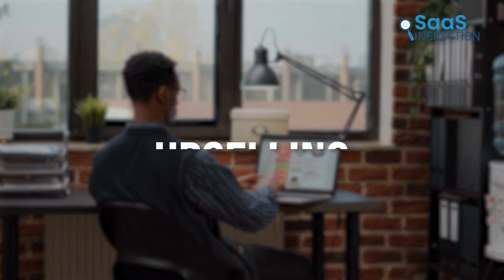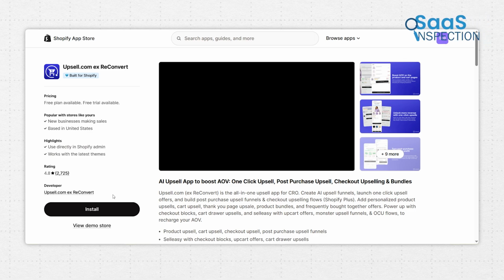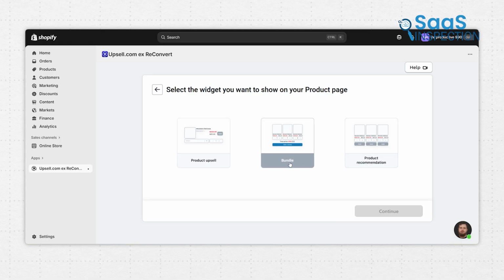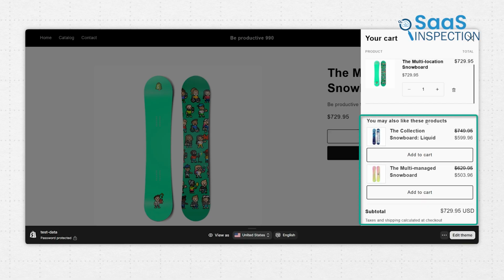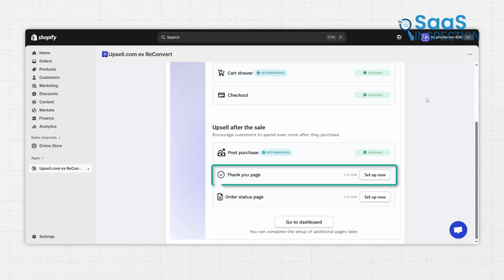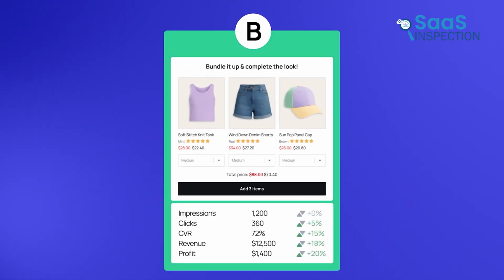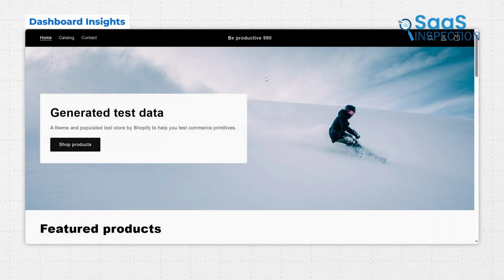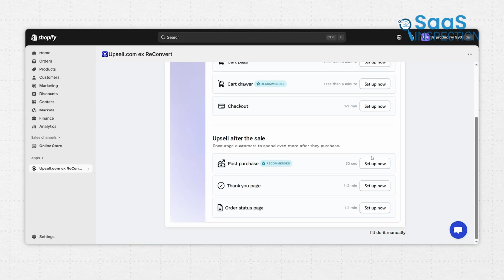How to Sell More from Your Shopify Store with Upsell!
If you want to get more from your Shopify store, Upsell.com can help. This tool is made to increase how much people spend when they buy from you. With over 45,000 stores using it and more than 2,500 five-star reviews behind it, it’s the number-one upsell app on Shopify. In this video, we talked about exactly how to use Upsell to help your store make more money without extra hassle.

Video you may also like:
Upsell.com makes boosting your Shopify store’s revenue easier by offering a complete, user-friendly Shopify upsell solution that helps you increase conversions at every step. With simple guidance similar to an Upsell.com tutorial, you can quickly set up product page upsells, cart page upsells, checkout upsells, and powerful post-purchase upsells to instantly increase average order value on Shopify. This all-in-one Shopify upsell app is built for real Shopify AOV boosts, smarter ecommerce upselling, and overall Shopify store optimization, giving you the tools you need to grow faster. Paired with proven ecommerce conversion tips, essential Shopify marketing tools, and a solid Shopify sales strategy, Upsell.com helps you unlock higher revenue, better AOV, and a stronger store performance in 2025, making it one of the most valuable Shopify apps 2025 for every merchant looking to scale.